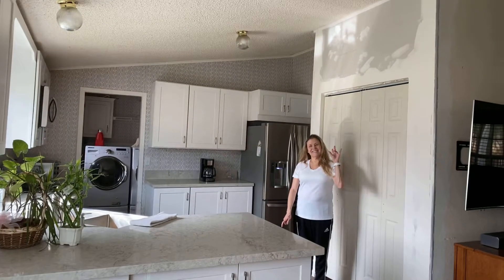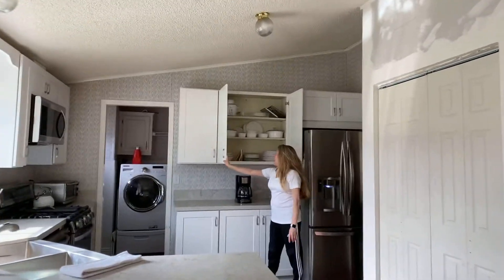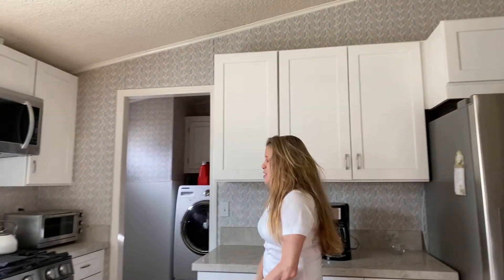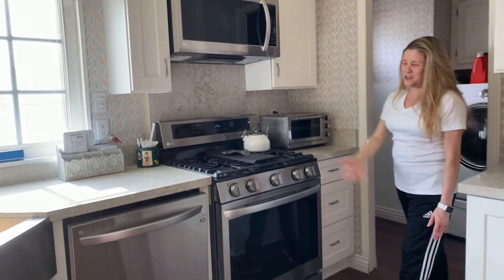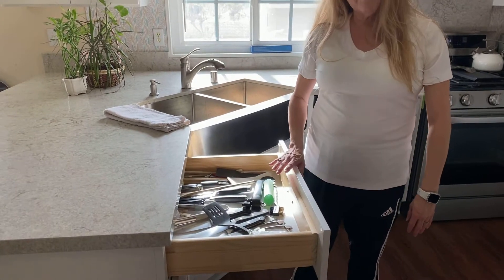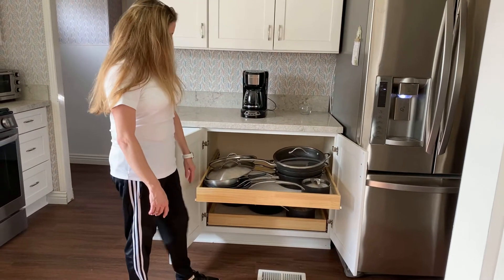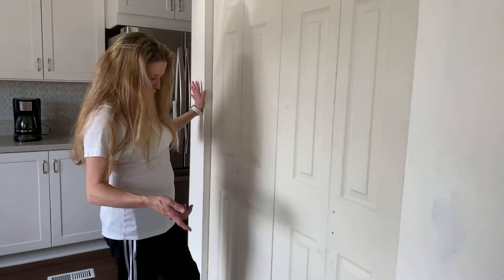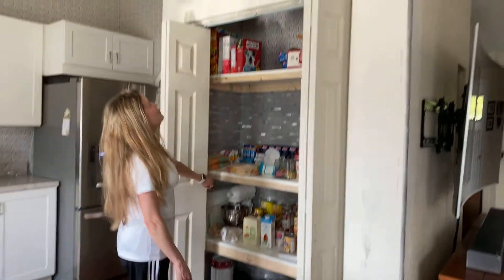Amazing kitchen remodel Customer review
Awesome kitchen remodel customer review job complete